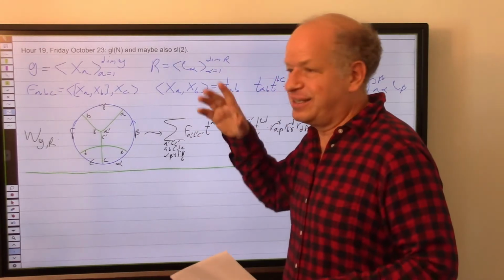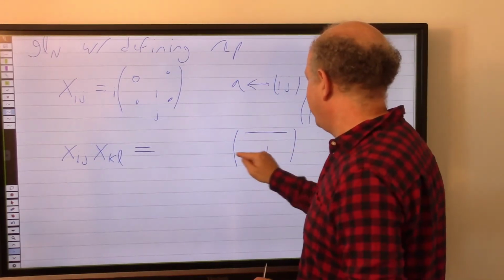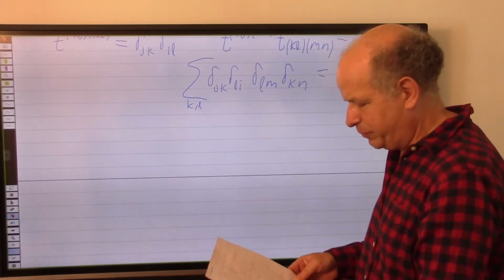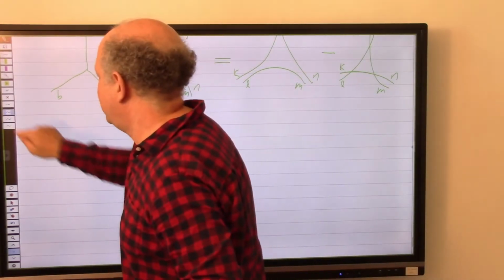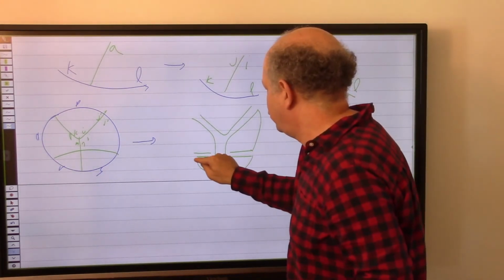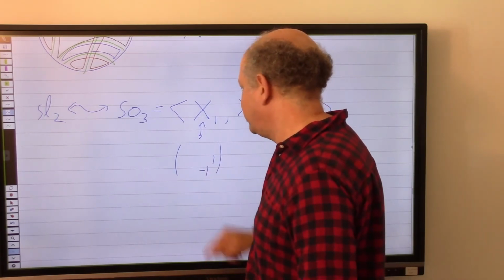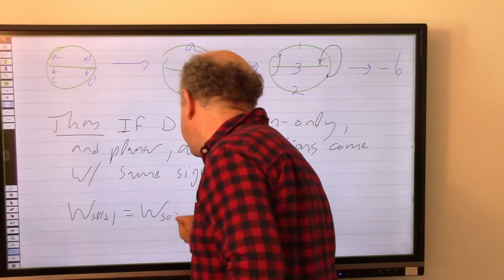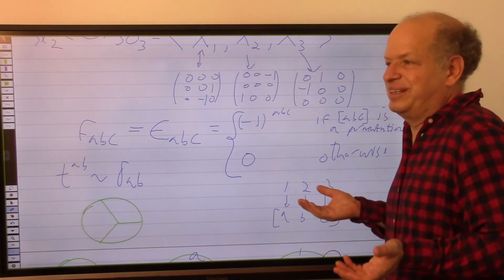20 1350 201023 gl(N) and sl(2).